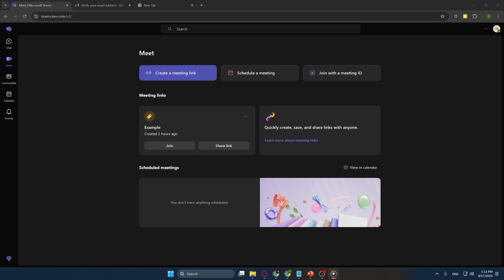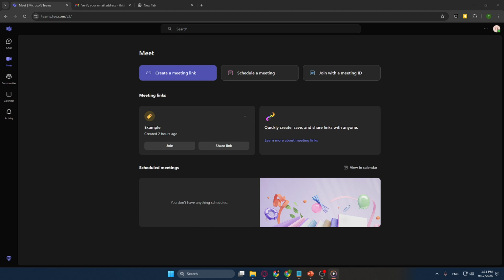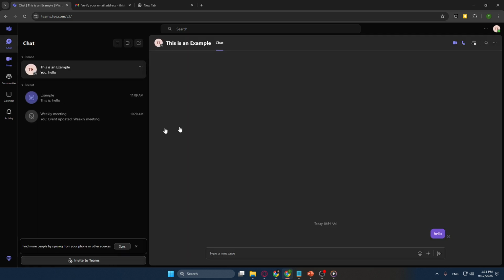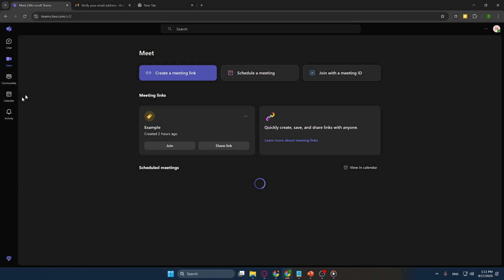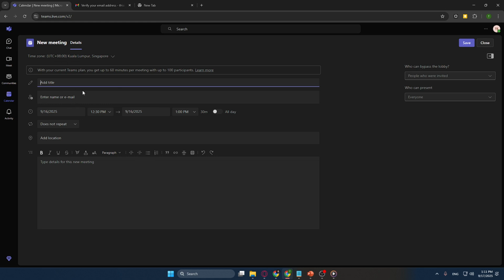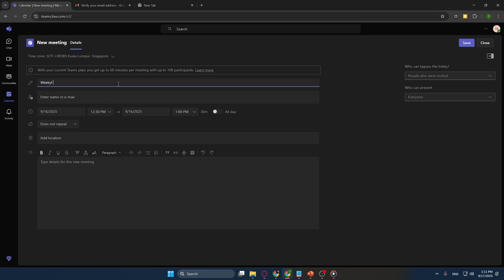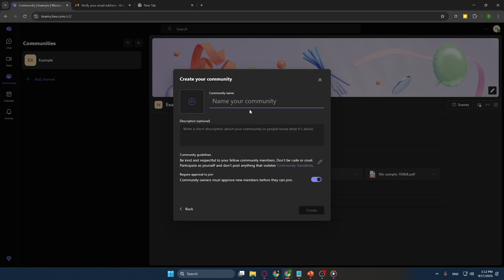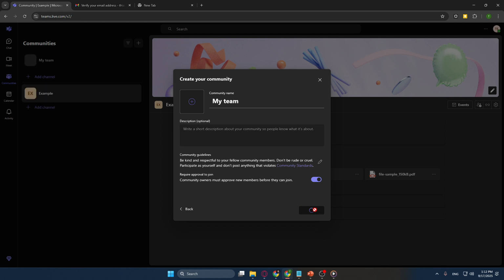How To Use Microsoft Teams [2026 Guide]